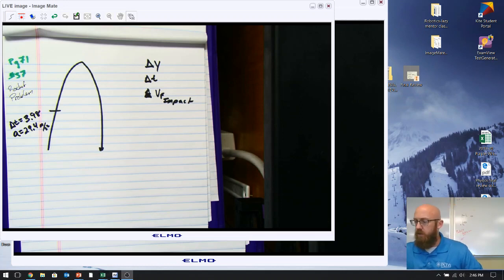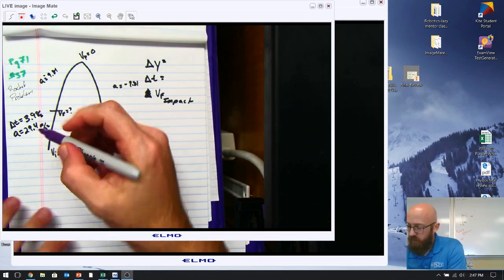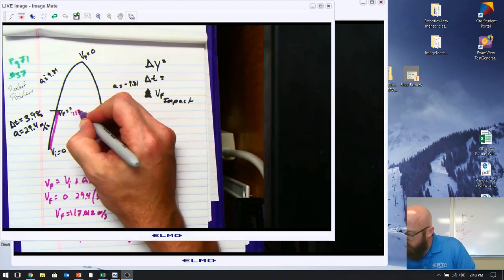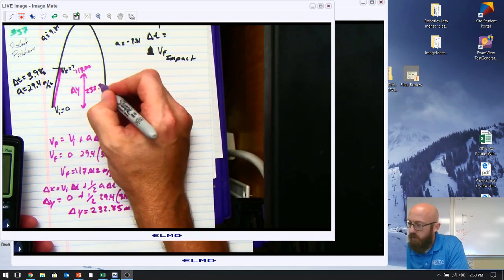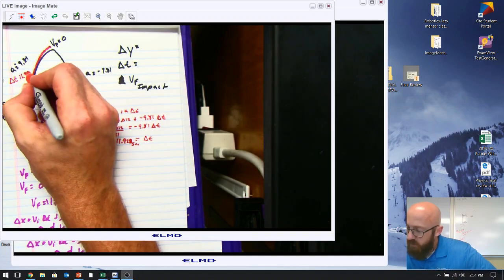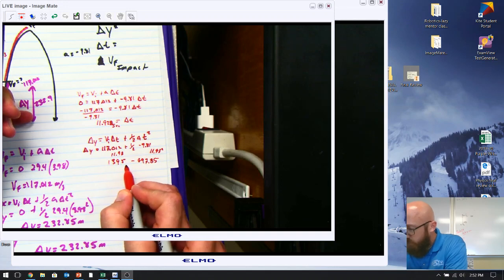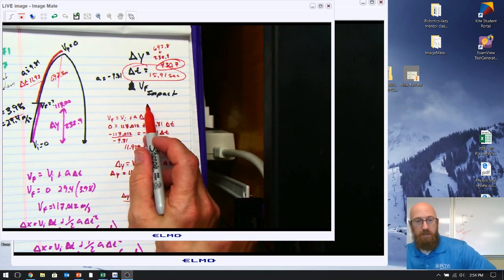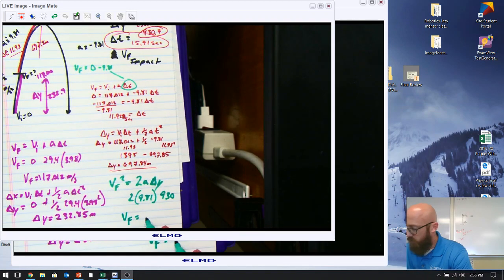Review Ch 2 # 37